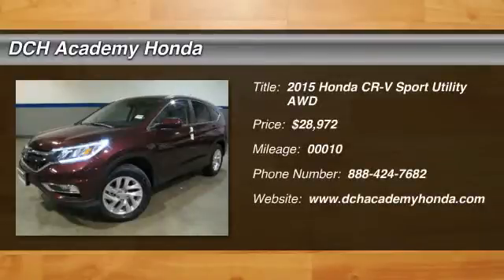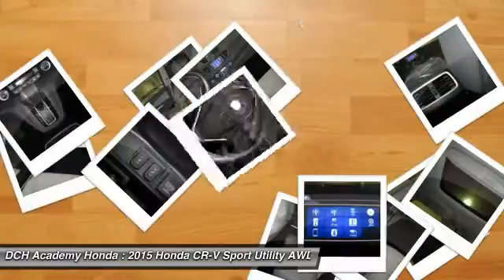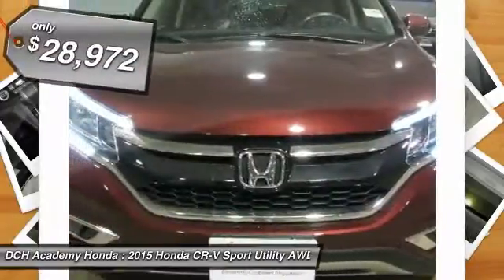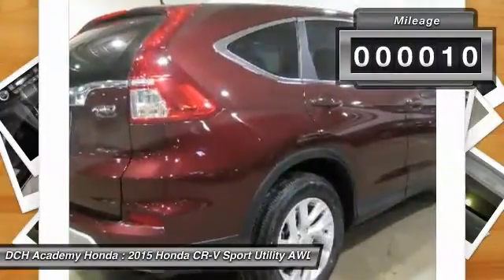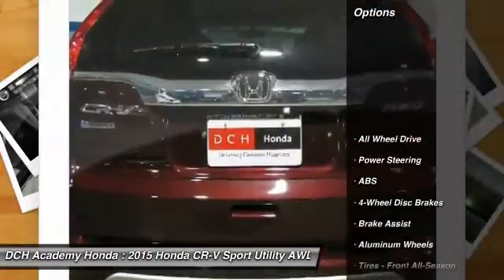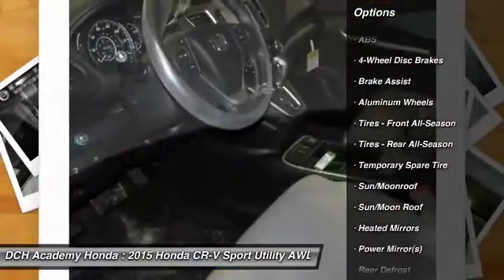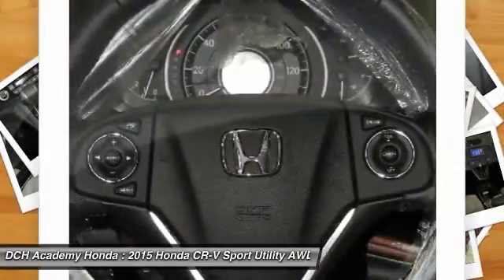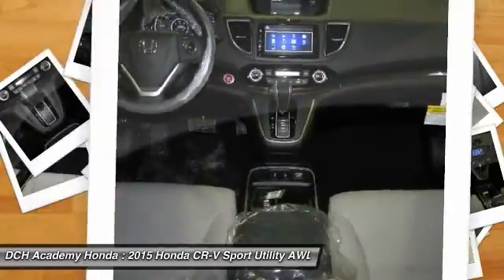2015 Honda CR-V AH52632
2015 HONDA CR-V Old Bridge, NJ
Stock# AH52632

BACK-UP CAMERA, ALL WHEEL DRIVE, BLUETOOTH, MOONROOF, MP3 Player, KEYLESS ENTRY, 33 MPG Highway, SAT RADIO, ALLOY WHEELS! The Honda CR-V has a modern aerodynamic look, with sweeping lines, exciting body sculpting, and a dramatic profile. It has enough attitude and ability to get you around town and then tackle the open road and the great outdoors. The CR-V comes equipped with a 2.4-Liter i-VTEC 4-Cylinder engine with 185hp and a Continuously Variable Transmission. It has a rigid unit-body structure, coupled with taut suspension tuning, which give it impressive handling characteristics. For ultimate 4-season security, the CR-V is available with Honda's Real Time All-Wheel Drive with Intelligent Control System that smoothes out initial acceleration and can transfer up to 100% of torque to the rear wheels. The CR-V is very fuel-efficient and can get up to an EPA estimated 34 MPG Highway when in two-wheel drive. Hit the green ECON button, and the vehicle makes adjustments to its systems so they can be more efficient. Then you get feedback as you drive from Eco Assist to let you know how efficient your driving is. Honda has placed bars around the speedometer, and the longer you keep them in the green, the farther you can go on a tank of gas. The 5-passenger CR-V is extremely roomy inside, with a rear seat that accommodates adults and a proper-sized cargo area. Special attention is paid to driver comfort, with supportive front seats that flank an accommodating center console punctuated by two big cup holders. A large covered center stow bin houses USB and auxiliary inputs as well as a 12-volt power point. Available lane keeping assist and adaptive cruise control add to assisted features. Finally, its large single-piece liftgate, coupled with a significantly lower lift-over height, eases loading and unloading chores.